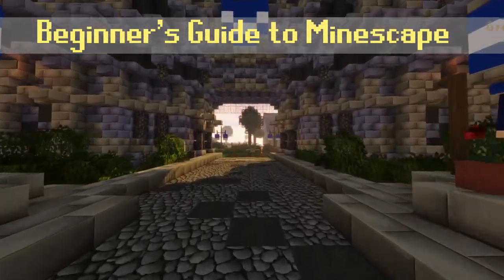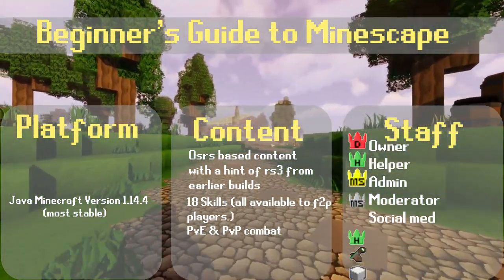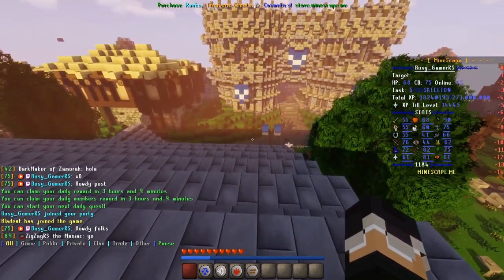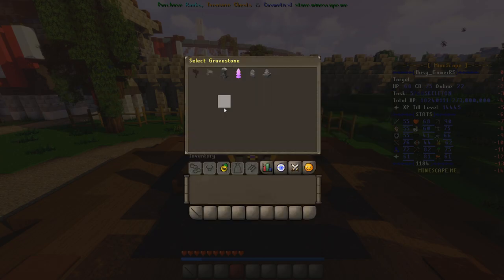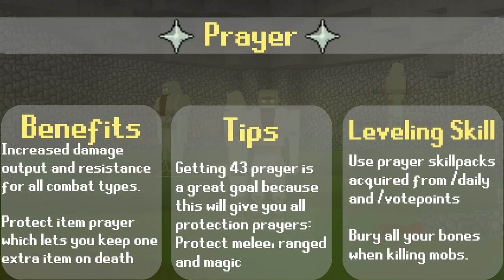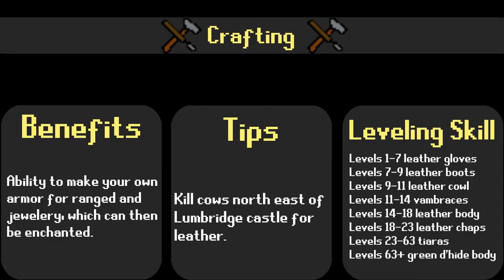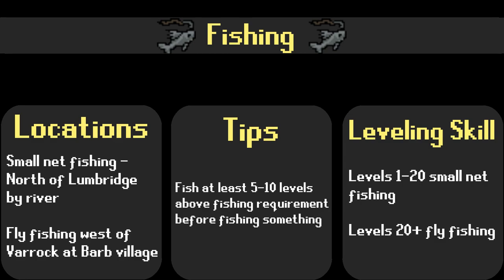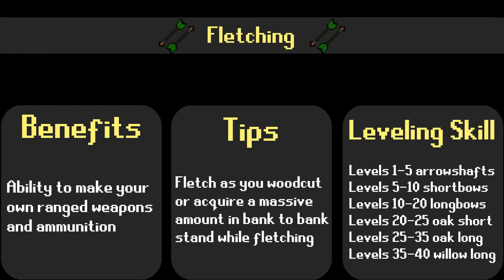Minescape Beginners Guide - Open Beta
In this video you will learn the basics of Minescape like, game mechanics, skills and whatnot.
Minescape Server IPS:
▶ minescape.me
▶ uk.minescape.me
▶ eu.minescape.me
▶ eu2.minescape.me
▶ au.minescape.me
▶ us2.minescape.me
- - - - - - - - - - - - - - - - - - - - - - - - - - - - - - - - - - - - - - - - - - - - - - - - - - - - - - - - - - - - - - - - - - - - - - - - - - - - - - - - - - - - Once on the server you can do /referral Busy_GamerRS to get 50 free Platinum Tokens, which can be spent through /platinumtokens.